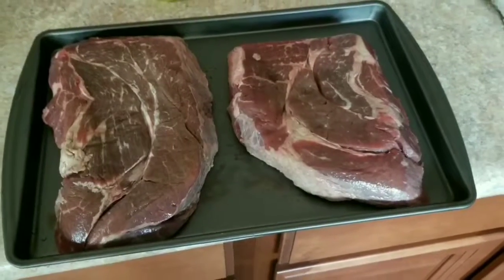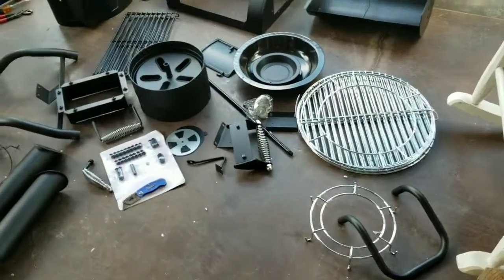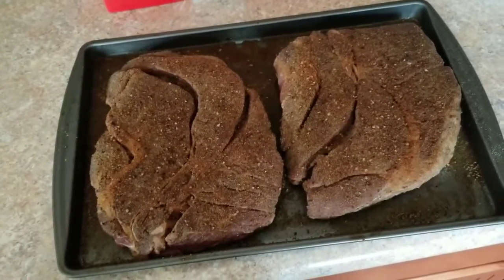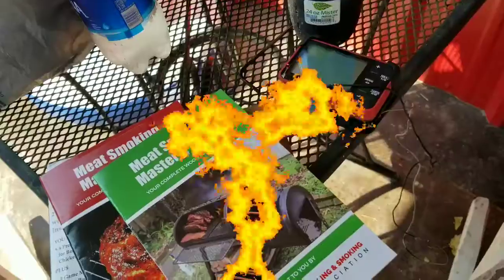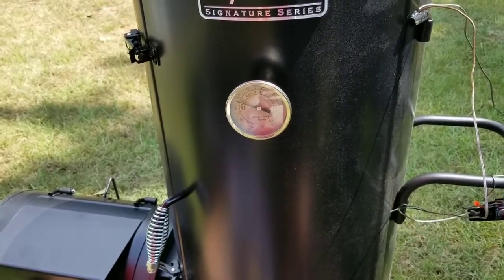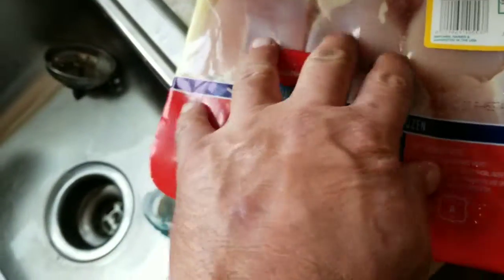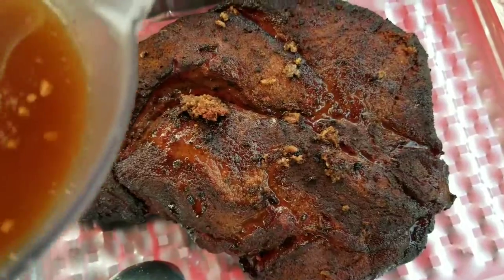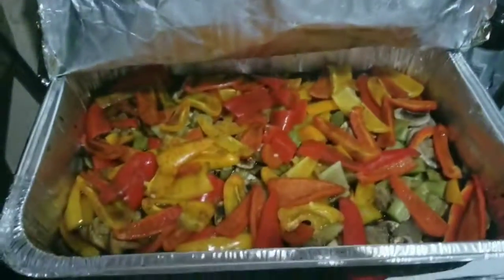Smoked chuck and yard bird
Poor mans Brisket